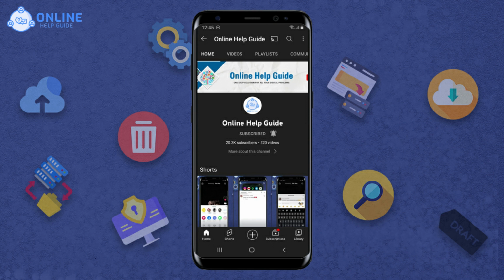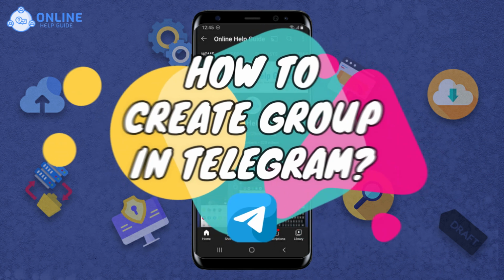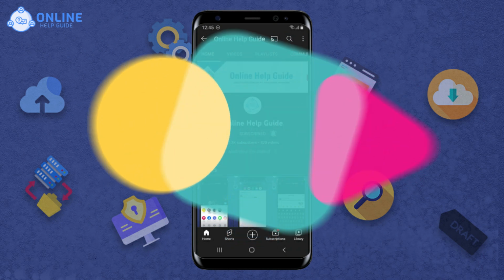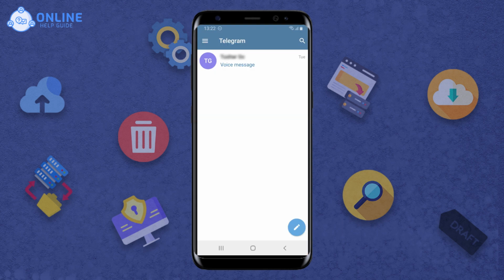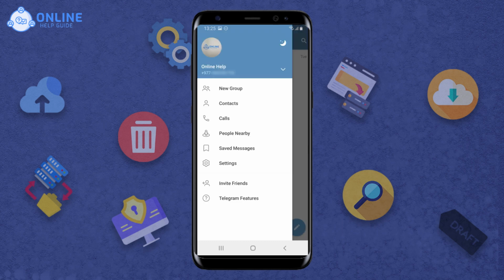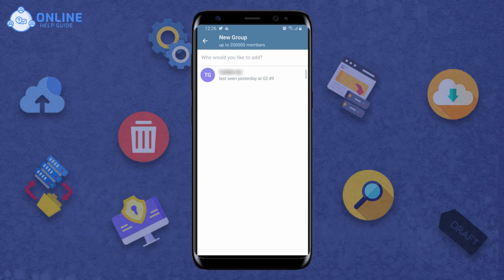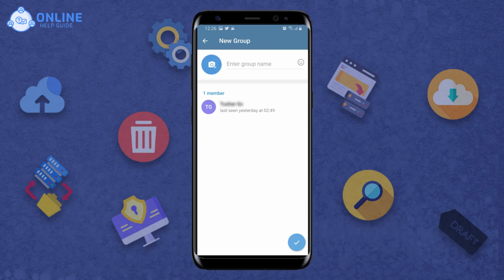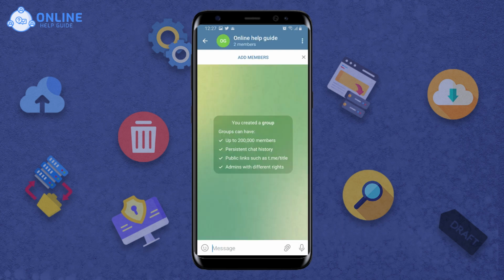How To Create Group In Telegram | Telegram Guide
Creating a group on Telegram is a fantastic way to connect and collaborate with friends, colleagues, or like-minded individuals. In this tutorial, we'll guide you through the process of setting up your own Telegram group. Learn how to customize group settings, manage members, and foster engaging discussions within your community.